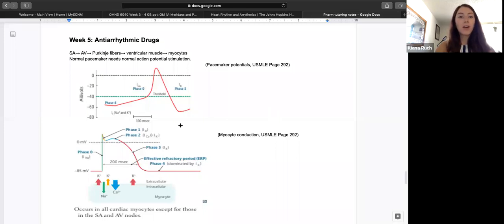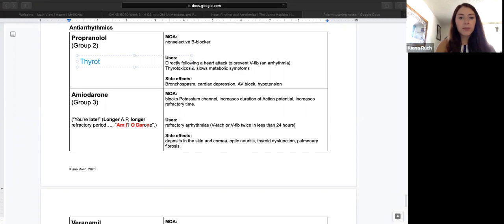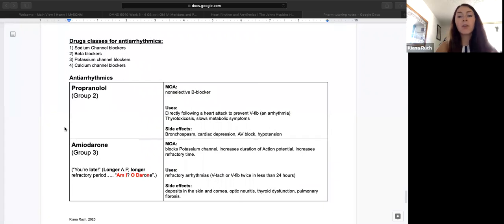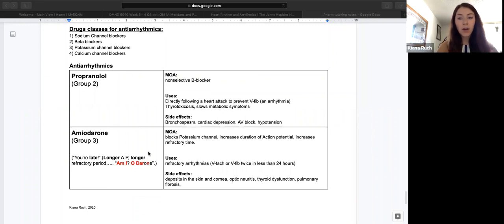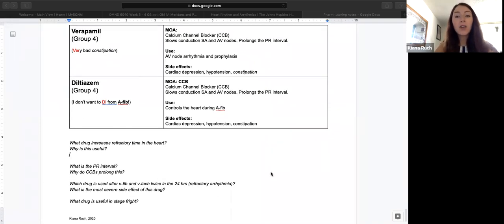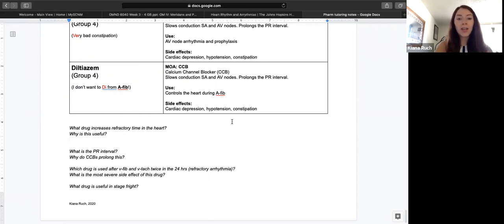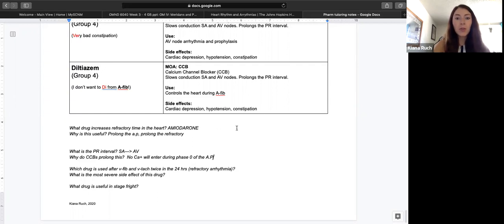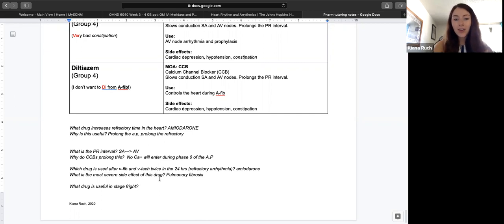Antiarrhythmic Pharmacology for Naturopaths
Drugs that regulate heart rhythm.